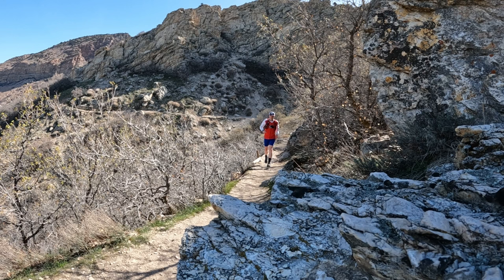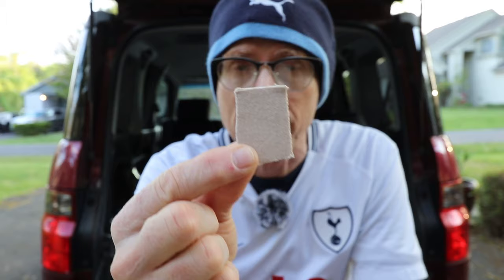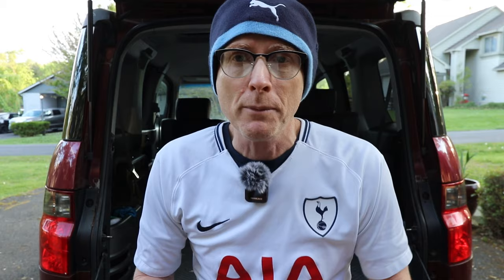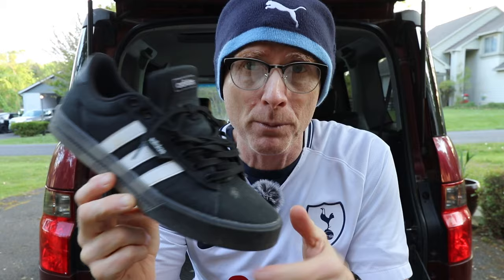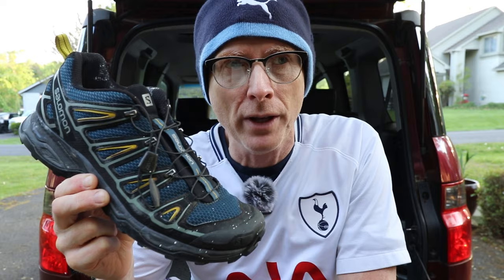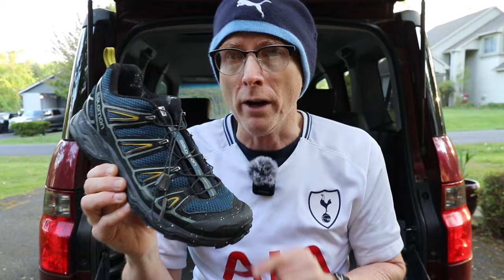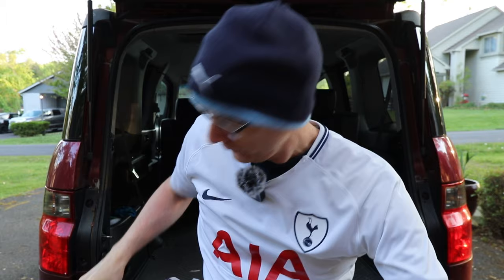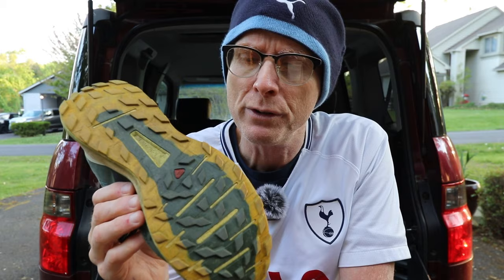Best Advice for New Hikers: What to Wear on Your Feet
So you have concerns about the best kinds of shoes to wear on a hike? Boots, running shoes, Vans? In this video, a Maryland hiker and trail running guy has some thoughts about comfort, fit, wool socks, and moleskin.